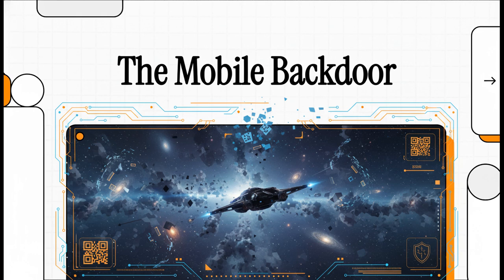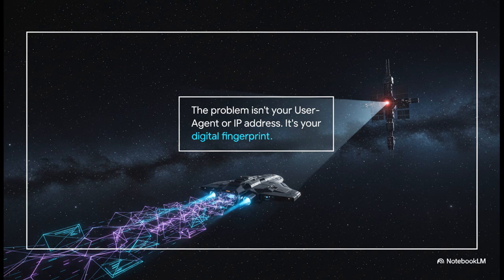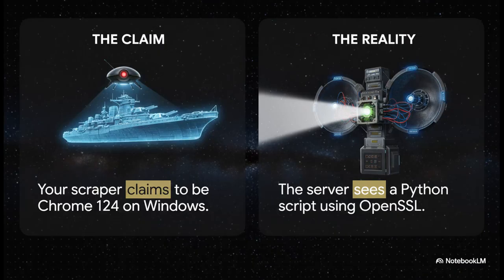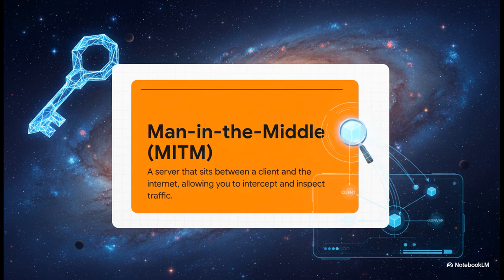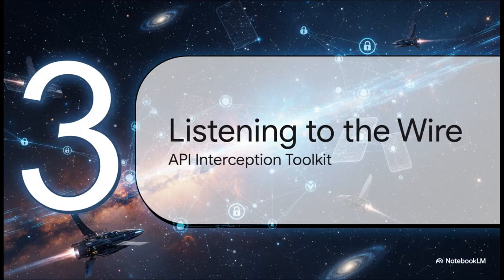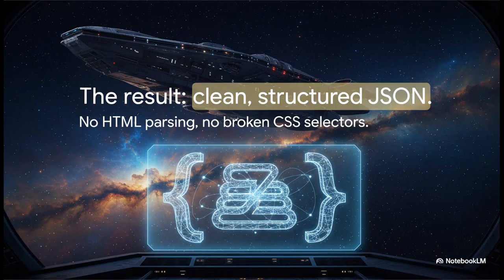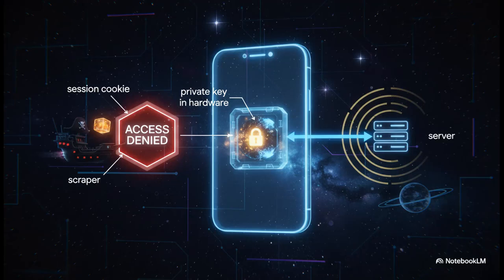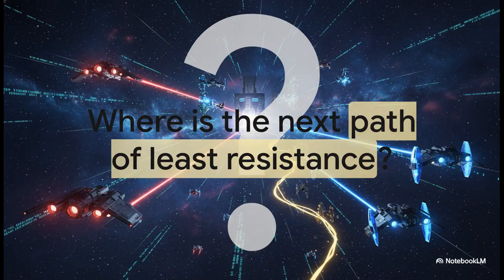Why Your Python Scraper is Failing: Agentic Scraping, `curl_cffi` & Pydantic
⚠️ Attention
Are your Python web scrapers failing even though your code looks perfect? You aren't alone. The domain of web scraping has fundamentally shifted from a simple script-based utility to a complex, adversarial discipline. The old playbook of rotating IPs and user-agents is broken because defenses have moved down to the network layer.

In this deep dive, we expose the new weapons anti-bot systems are using against you. We explain TLS Fingerprinting (JA3), where WAFs analyze your specific "Client Hello" packet to identify you as a bot instantly. We also cover the emerging threat of Device Bound Session Credentials (DBSC), which cryptographically binds cookies to physical hardware, making traditional cookie harvesting and session hijacking completely obsolete.

To win this war in 2026, you need a complete stack upgrade.
Network Layer: Swap `requests` for `curl_cffi` to perfectly impersonate browser TLS signatures and evade detection.
Logic Layer: Move from brittle CSS selectors to Agentic Scraping, using AI to understand pages visually and resiliently.
Data Layer: Eliminate "garbage in, garbage out" by using Pydantic to enforce strict schemas right at the point of extraction.

Stop fighting a 2026 war with 2016 tools. Watch the full breakdown to get the modern blueprint for scraping success.